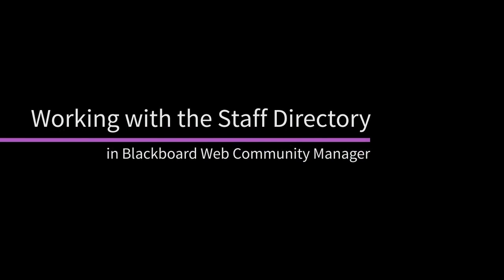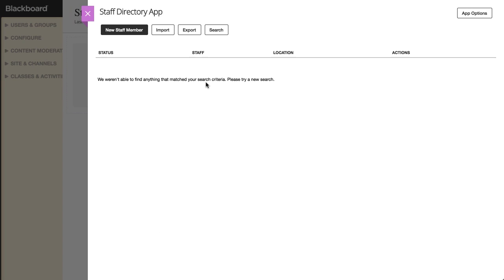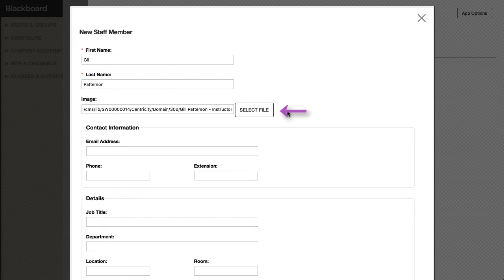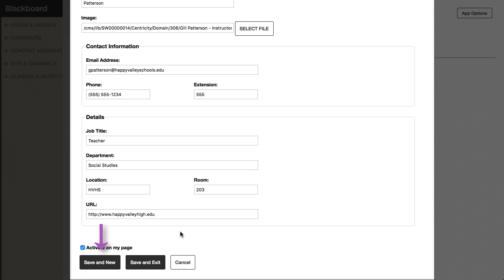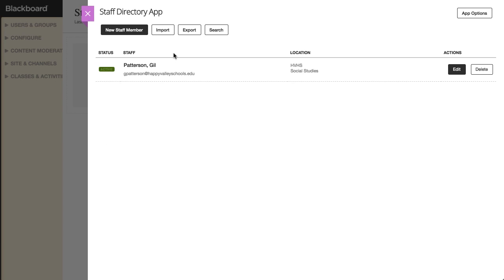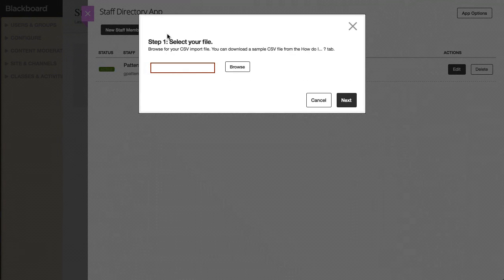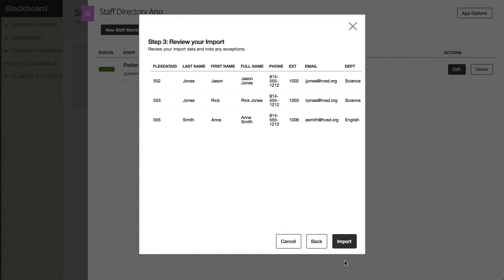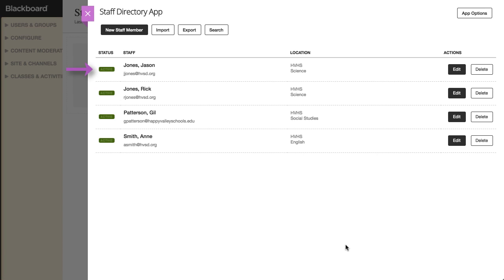Working with the Staff Directory in Blackboard Web Community Manager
The Staff Directory app allows you display staff information.

Transcript:
The Staff Directory app allows you display staff information. Let’s take a look.
You have two options to add your staff to the directory, manually or using the import feature.
To manually add staff to the directory, select New Staff Member. Type the first and last name, and optionally, add an image from your computer.
When you are finished, select Save and New to add another staff member, or Save and Exit to complete the entry.
If you have your staff content available, you can create a CSV import file. You can download a sample file from the help site.
After you have imported your file, match the App Fields to the fields from your CSV file using the dropdown boxes.
When you are finished mapping, select Next to review the mapping. If everything looks good, select Import.
By default, new entries are active, indicated by the status icon to the left of the entry. This is actually a toggle switch that will toggle between active and inactive. Inactive entries will not display on the end-user website. To permanently remove an entry, select Delete.
And finally, to edit a staff member’s entry, select Edit.